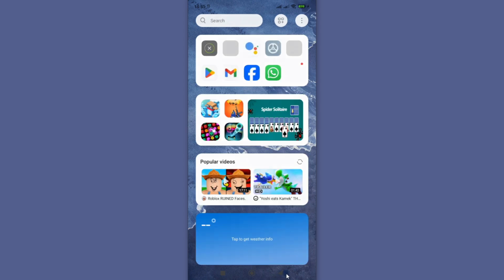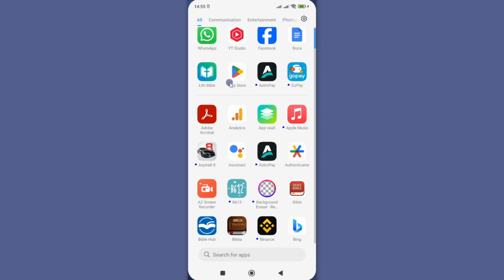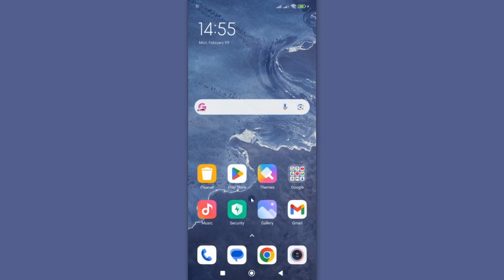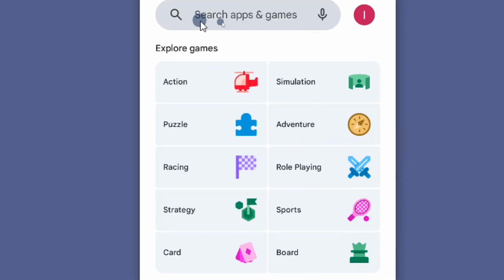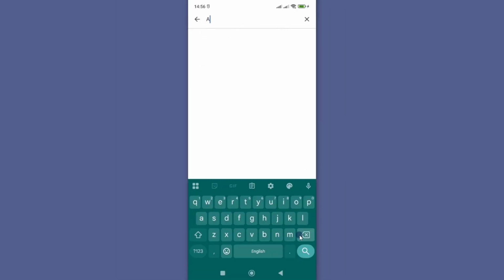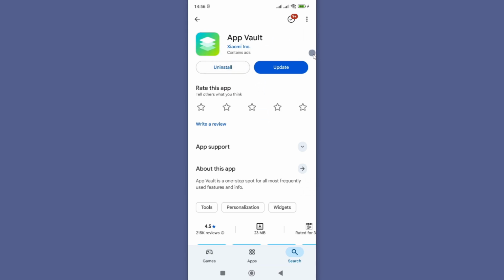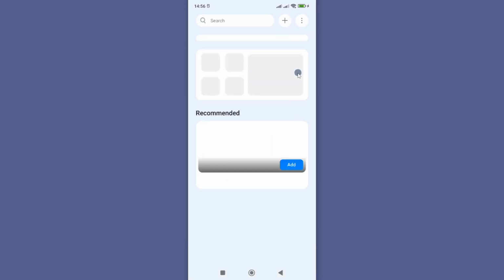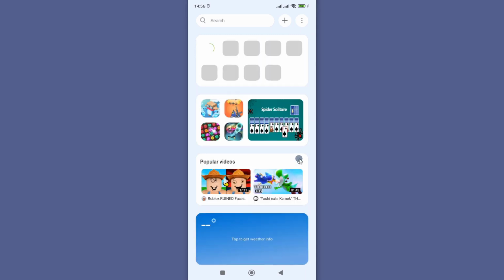How To Update App Vault App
In this video, you’ll learn how to update the App Vault app to the latest version on your smartphone. We guide you through checking for updates in the app store and installing them so you can enjoy new features, improvements, and bug fixes for smooth performance.

👉 Watch till the end to avoid update issues and keep App Vault running properly.

What You’ll Learn:

How to check for App Vault updates on Android

Steps to update App Vault safely

Benefits of using the latest App Vault version

Tips for fixing common update problems